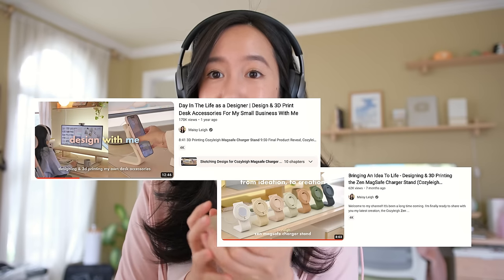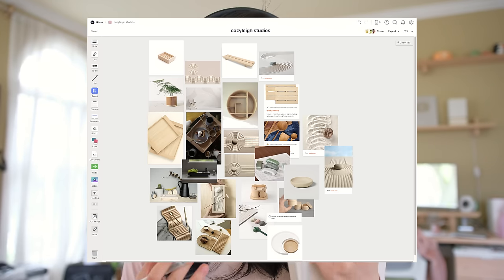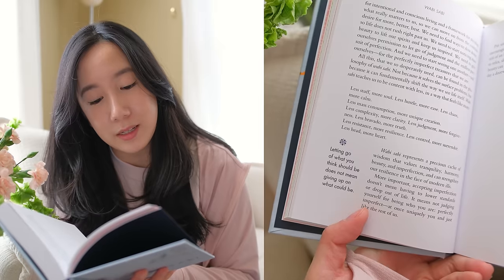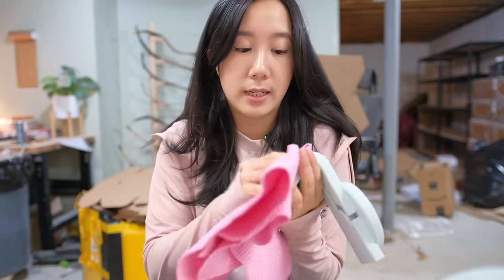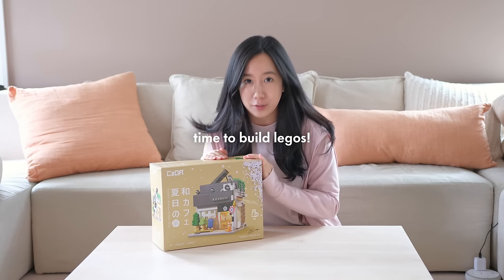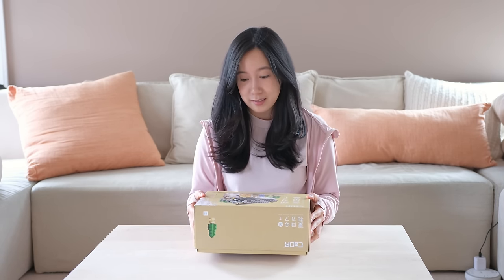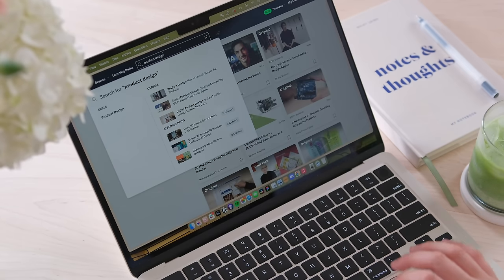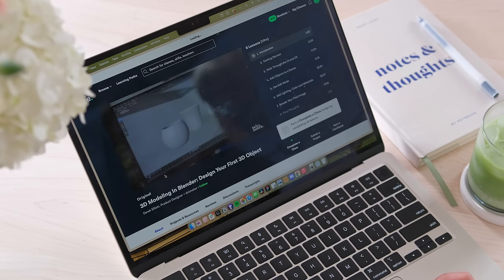Cozy Productive Vlog | Morning Routine, Reading Nook, Small Business Life, Unwinding w/ LEGOs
Life as a cozy entrepreneur & designer, running my home-run design studio, Cozyleigh Studios. I'm Maisy, and I'm creating a calm & sustainable business with my boyfriend Tristan (@elmersworkshop Engineer), and my sister Ashleigh (@mysweetchubs Artist). Together, we've combined our passions and strive to never stop creating!

I hope this video gives you gentle inspiration to find joy in the mundane, find soft productivity/soft entrepreneurship, and work towards your passions. Thank you so much for being here. Enjoy, and stay cozy!

Check out the product links above if you're interested in any of the items I included in my video. This helps me out a lot to fund my future videos and creations.